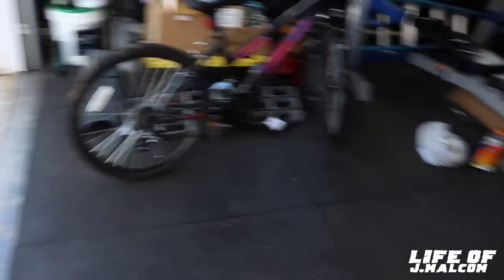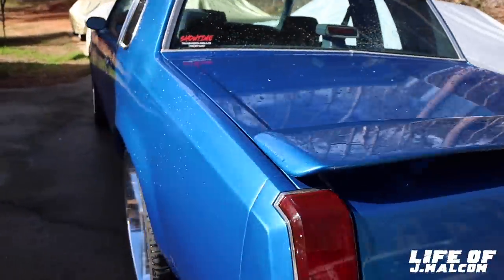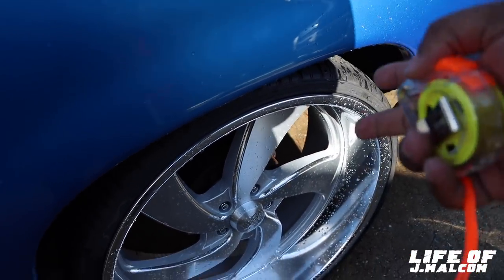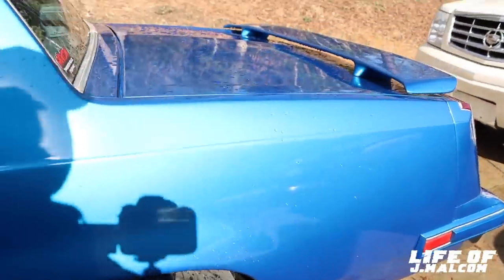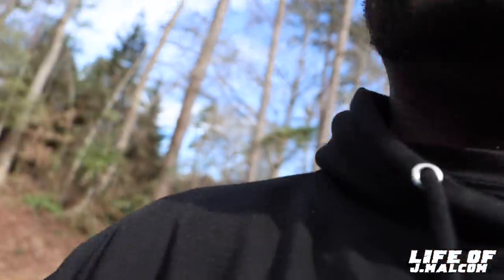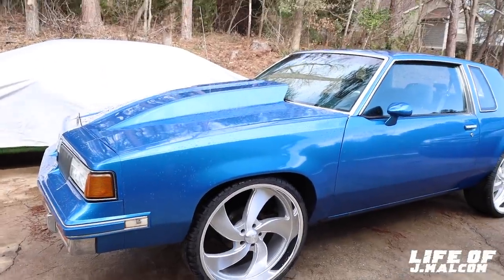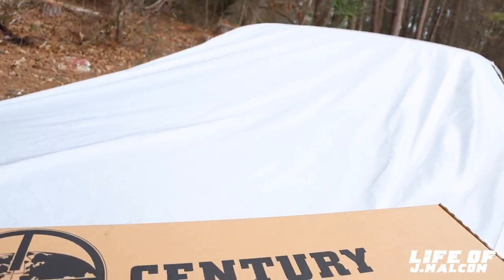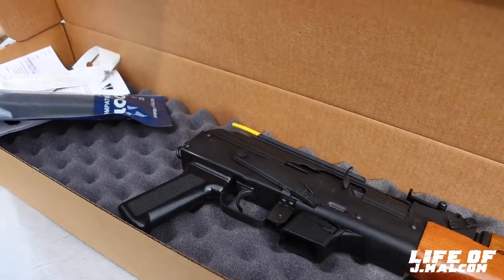HOW 24s CHANGE YOUR REAR END GEAR RATIO AND I COPPED A NEW FIREARM!